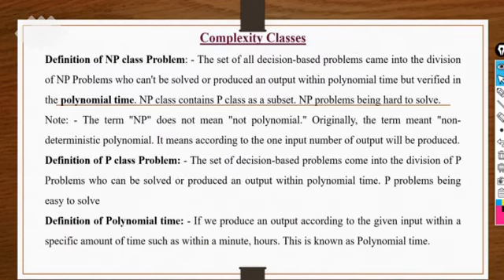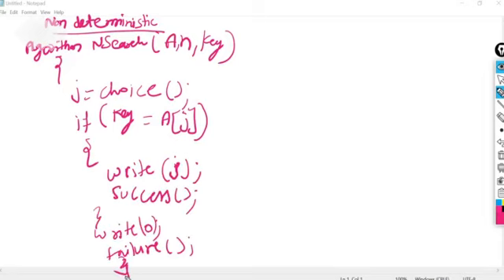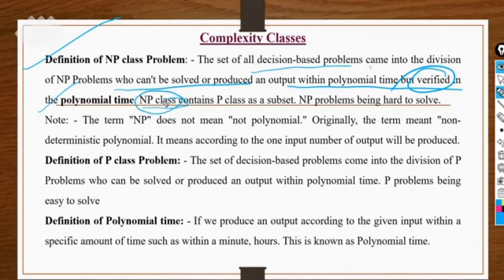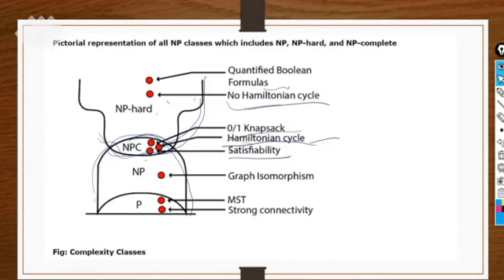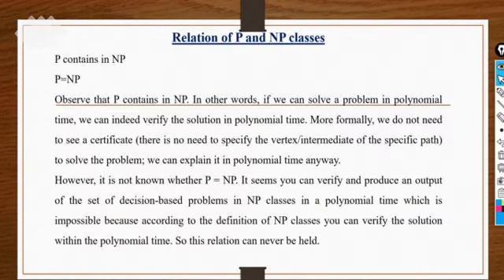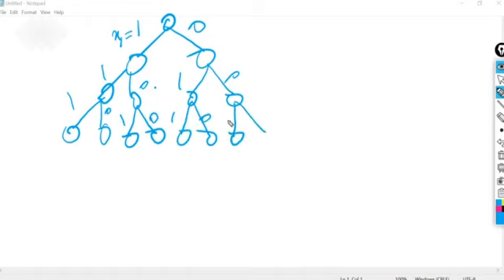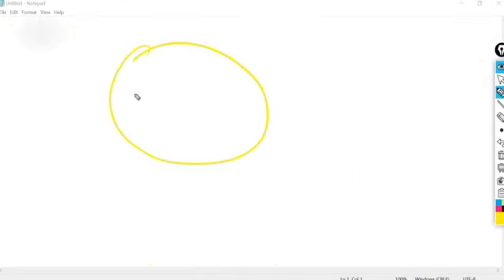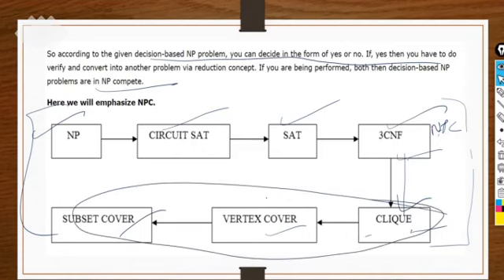SAITM B Tech CSE 6TH Sem Analysis & Design of Algorithms UNIT 4 Lecture No 24